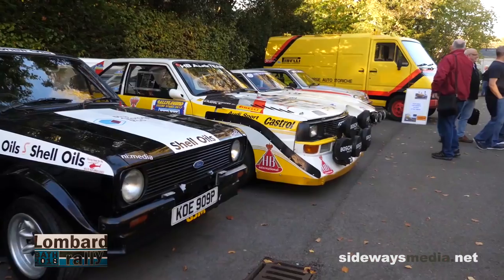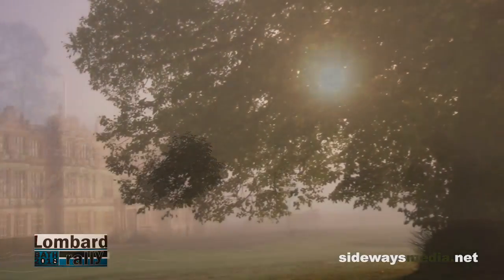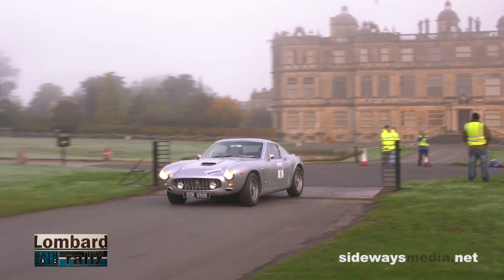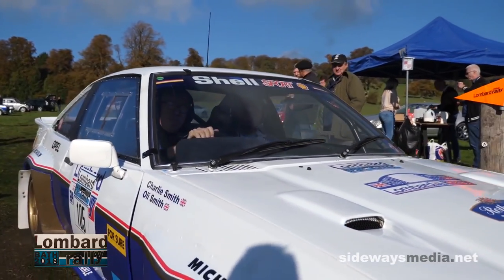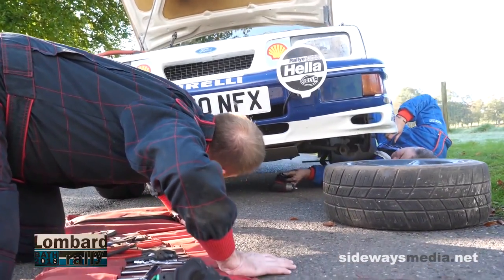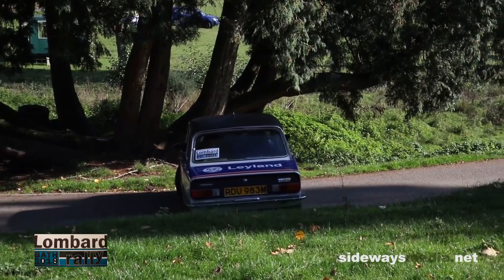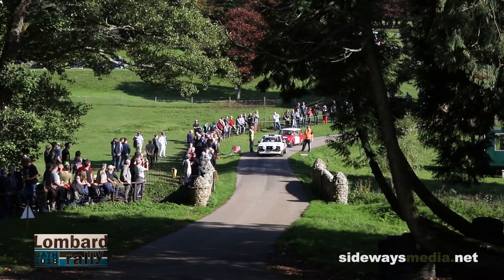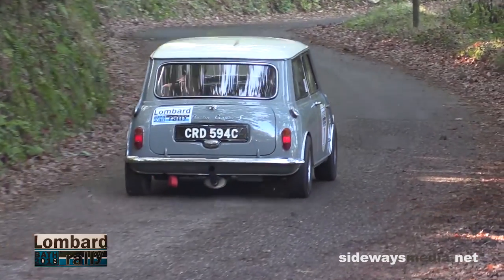2018 LOMBARD RALLY BATH FILM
The 2018 Lombard Rally Bath DVD (or memory stick if preferred) is now available through the official . Priced at £14.95 plus £1.50 P&P, it's a great reminder from the weekend. If any participants wish to purchase, then please add your car running number along with car registration and description as we will include all of your footage before the main film. With approximately 40 minutes running time, we have footage of all of the cars plus the DVD will also show highlights from the Saturday evening entertainment. This DVD will make a great Christmas stocking filler.